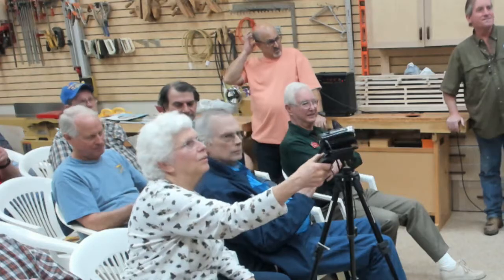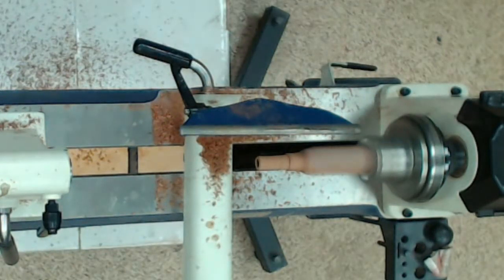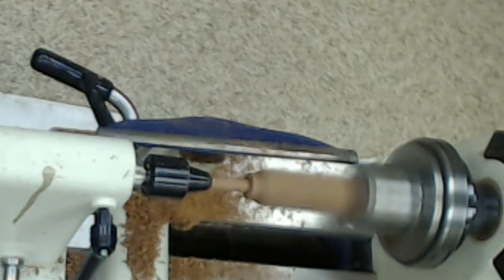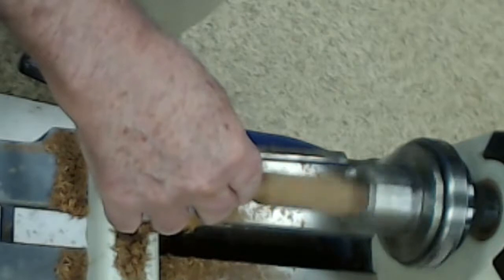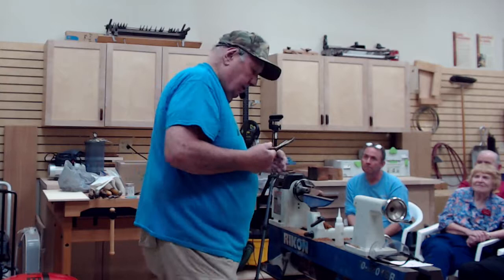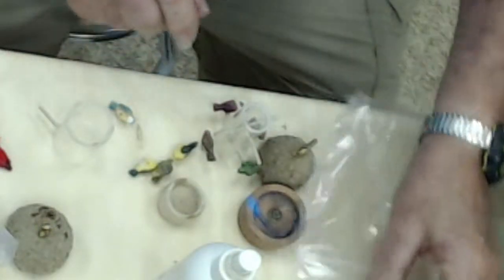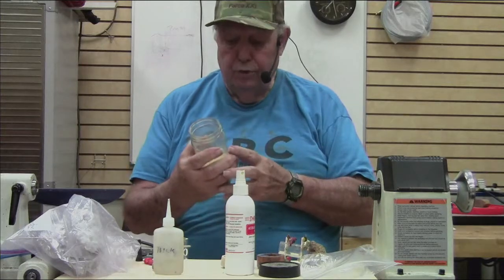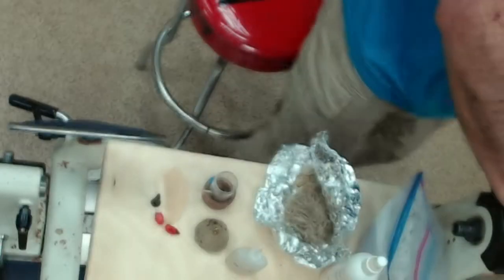2018 Nov 22, Bowl Meeting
Alamo Wood Turners, San Antonio, TX
Frank Parker turning Bird Houses for Christmas ornament